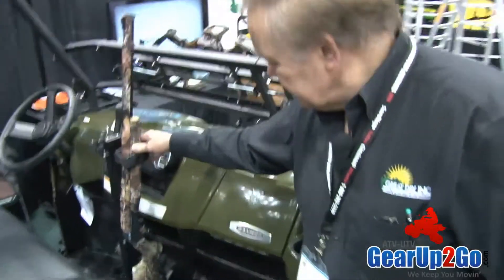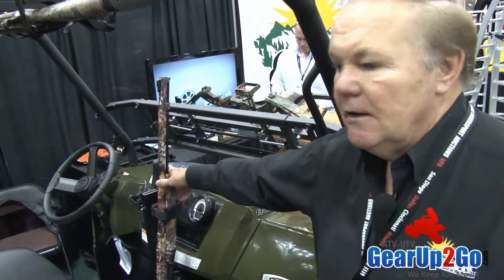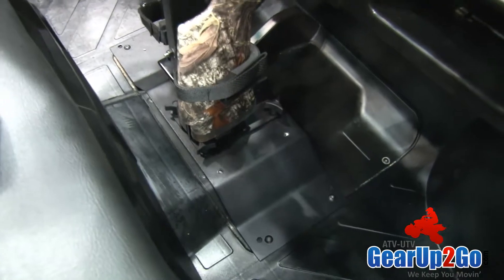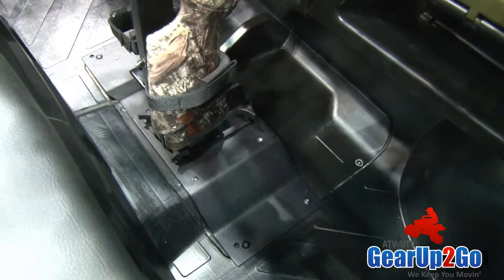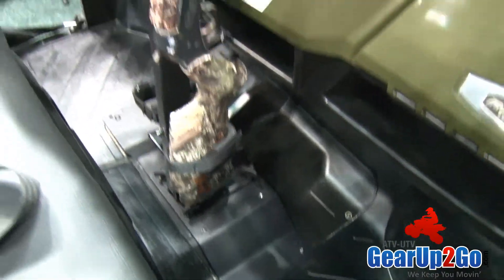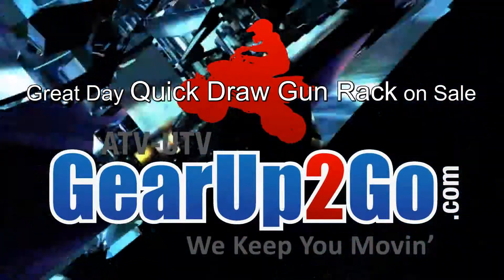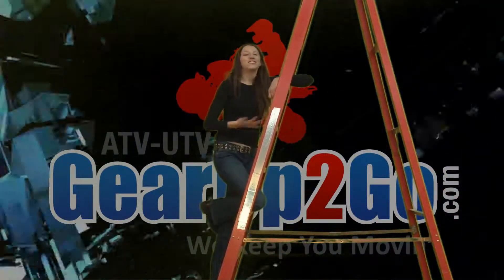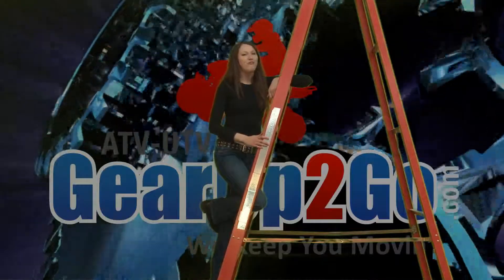Great Day Quick-Draw Gun Rack QD800 by GearUp2Go.com (Best way to Protect you Guns)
Here's a universal mounting, two-gun rack that puts "Ole Betsy" at your fingertips as you cruise your hunting property.  Mounts in a "stand alone" fashion and can be positioned for quick access and maximum use of passenger space.

The Quick-Draw Supreme has all the great features as the regular Quick-Draw...two-gun capacity but adds quick-disconnect capability.